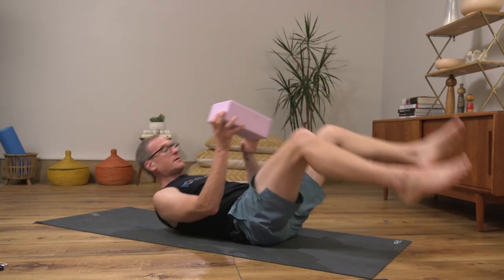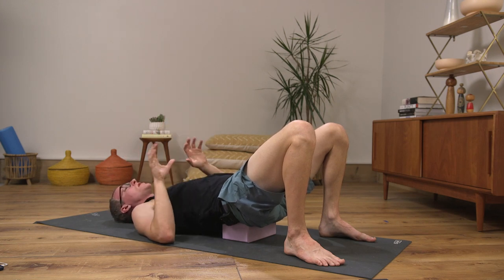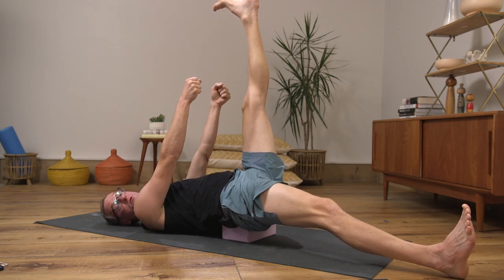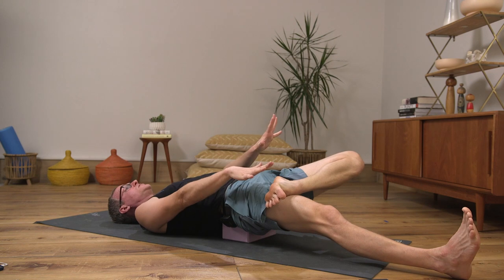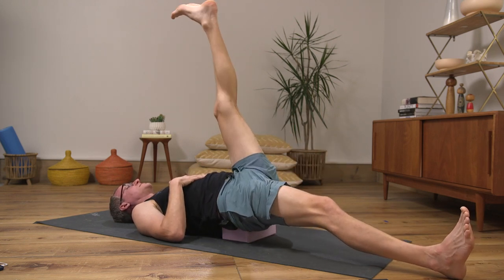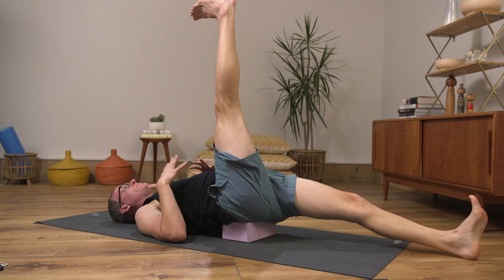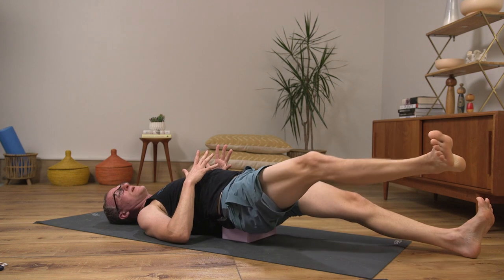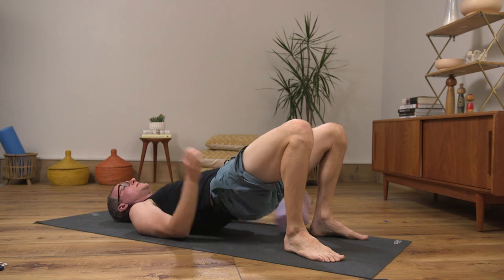Yoga Teacher's Companion #22: The Best Preparations for Lotus--and, where to put them in a sequence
Learn to prepare yourself and your students for Lotus (Padmasana). There are countless postures that will help prepare your body for lotus, but these are my 7 favorite!

HIGHLIGHTS
1:40 Reclined Hip Circles

4:25 Reclined Twist, Figure Four Hybrid

7:13 3-Part Pigeon

10:46 Hip Hurdles

12:55 Wide-Footed Squat

15:49 End-Range Strength Ankle-to-Knee

17:25 End-Range Strength Gomukhasana

✅ JOIN OUR MAILING LIST and you'll be the first to know whenever we have new content:

ABOUT JASON:
Jason Crandell is a natural teacher and author with more than 20 years of experience. Named “one of the teachers shaping the future of yoga,” by Yoga Journal, Jason has been an in-demand teacher at conferences around the world for more than a decade.

For the past 10 years, Jason has honed his approach by looking to peers outside of the yoga community, in the fields of physical therapy, orthopedics,
, and sports medicine. These collaborative partnerships have enabled Jason to offer the most up-to-date to asana technique, cueing, injury management, and hands-on adjustments. Jason’s goal is to blend the timeless wisdom of yoga philosophy with evidence-based information to create yoga curriculum that helps modern practitioners grow and evolve.